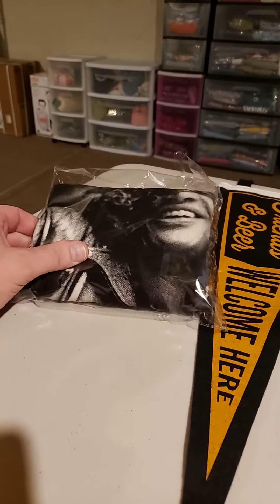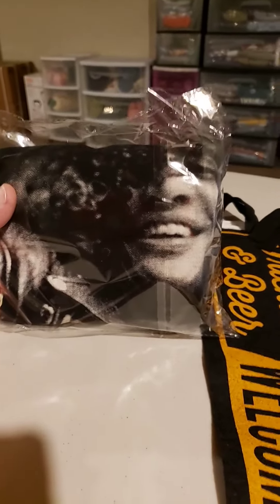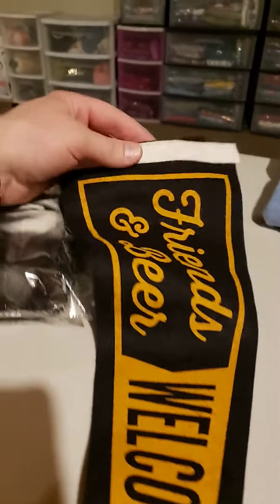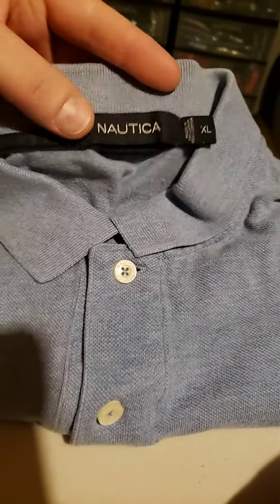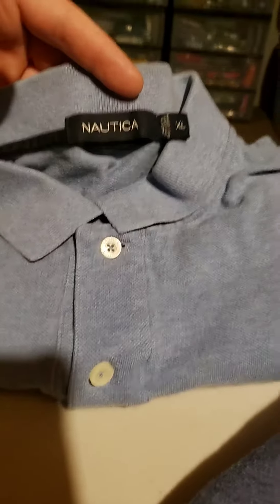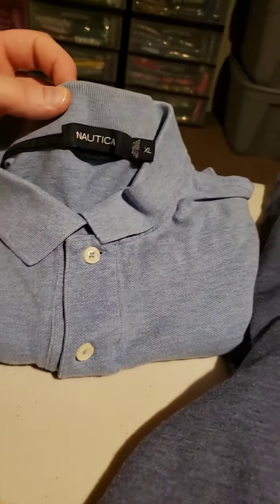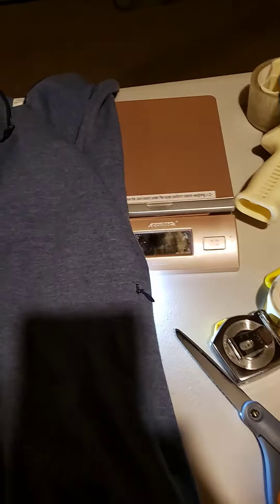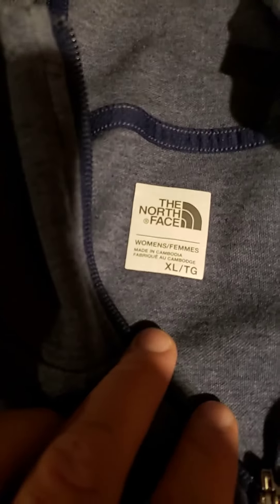What sold Ebay Thursday